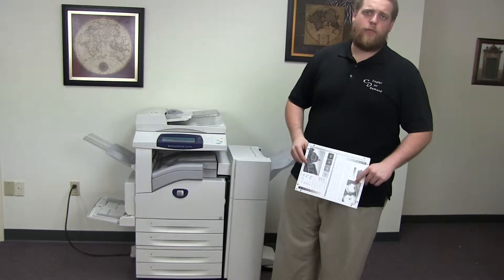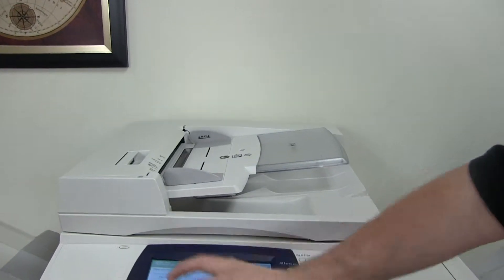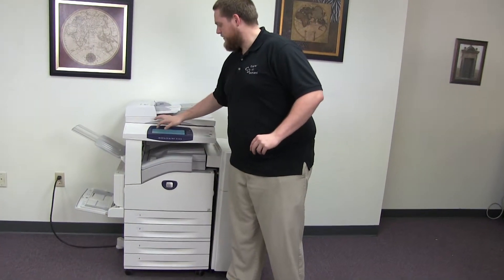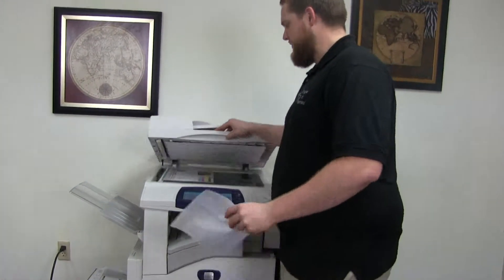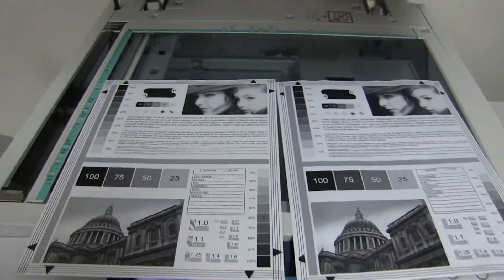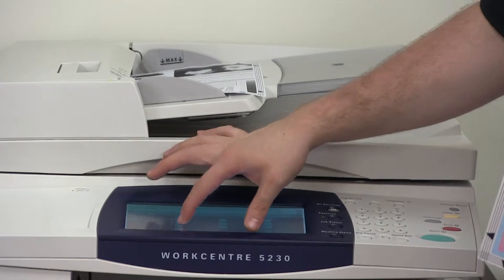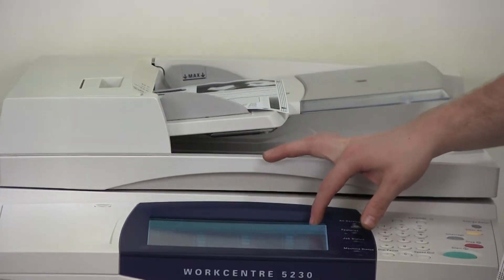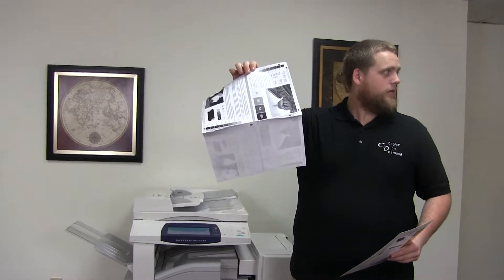Xerox Workcentre 5230 106K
(888)987-Copy